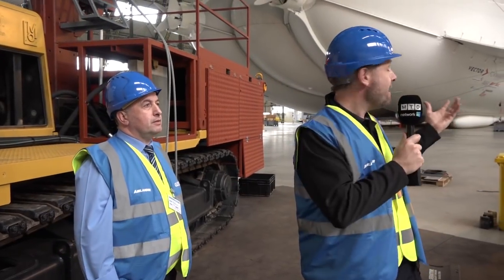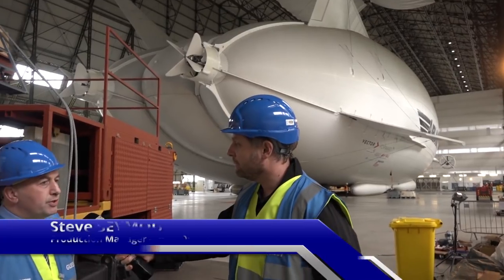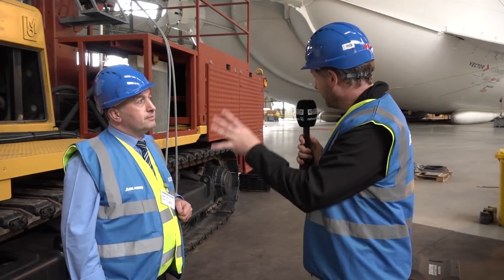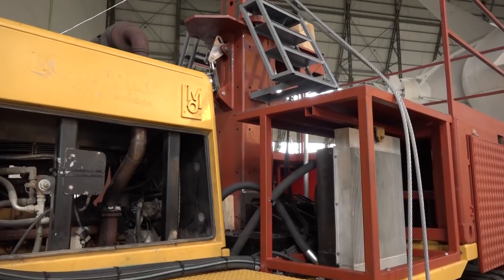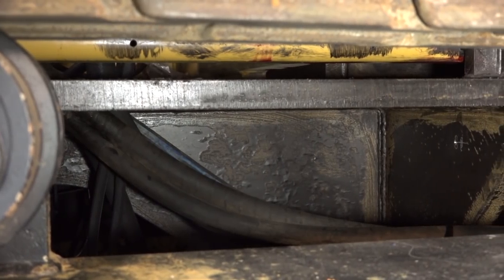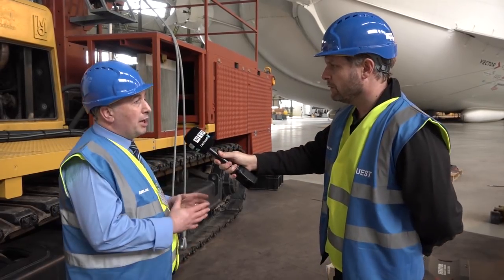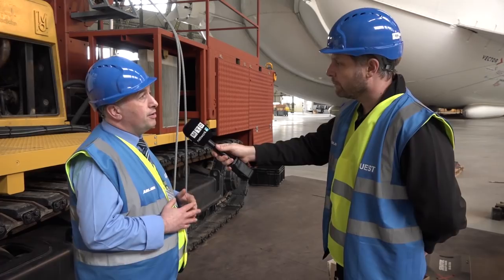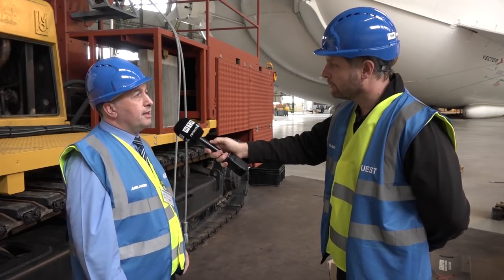Holford Engineering and The World's Biggest Aircraft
Holford Engineering, based in Bedford, have been engaged to work with the Airlander 10 Project.

What will the world's biggest aircraft need - a MMM?

And Holford Engineering have been asked to MMMM!

Manufacture the
Mobile
Mooring
Mast